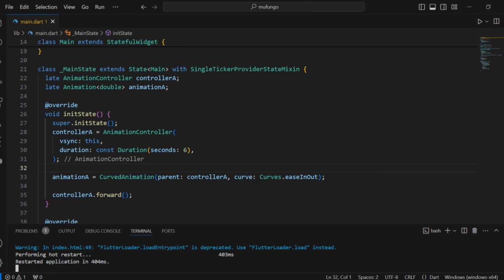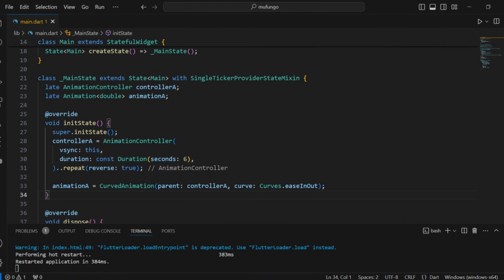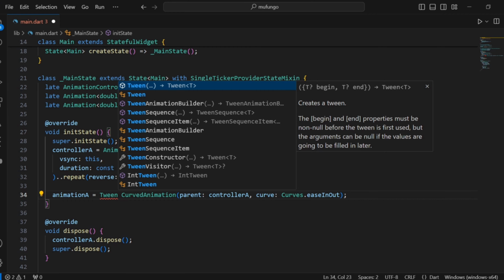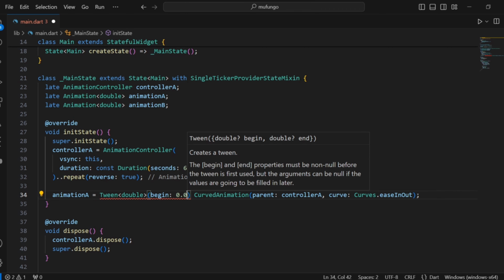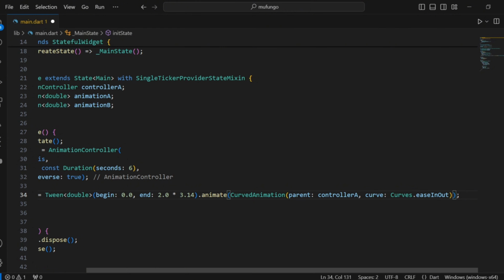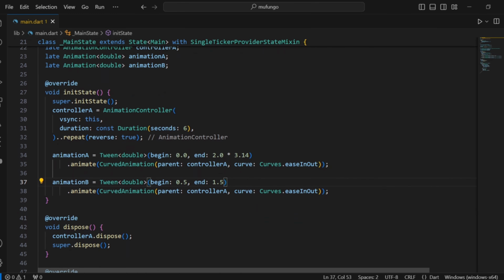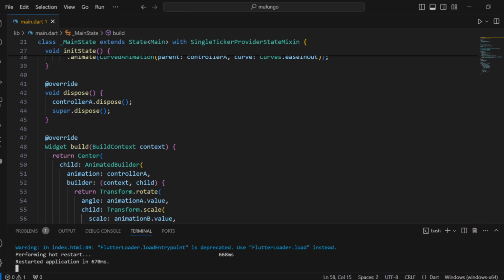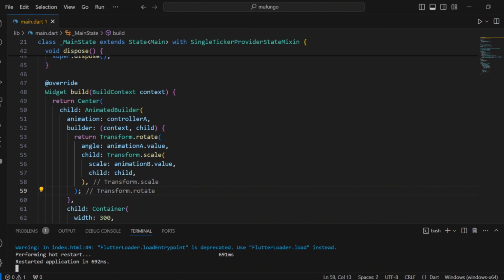Flutter Animation Tutorial – Combine Animations Easily with AnimatedBuilder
Flutter Animation Tutorial – Combine Animations Easily with AnimatedBuilder! Learn how to create smooth and interactive animations in Flutter using AnimatedBuilder, one of the most powerful tools for Flutter animation. This step-by-step tutorial is perfect for beginners and developers who want to master combining multiple animations in Flutter apps.

In this video, you’ll learn:
✨ How AnimatedBuilder works and why it’s useful
🎨 Combine multiple animations seamlessly in Flutter
💡 Tips and best practices for smooth Flutter animations
🚀 Build interactive, dynamic, and responsive Flutter apps

Whether you’re new to Flutter or looking to improve your animation skills, this tutorial will give you the knowledge and confidence to create stunning Flutter animations in your apps.